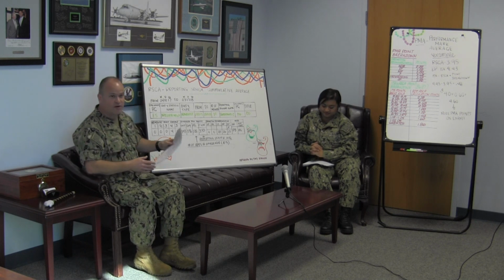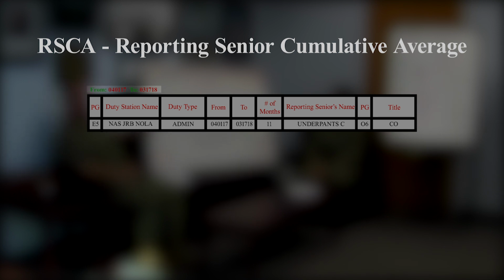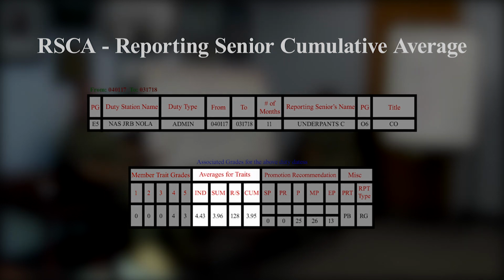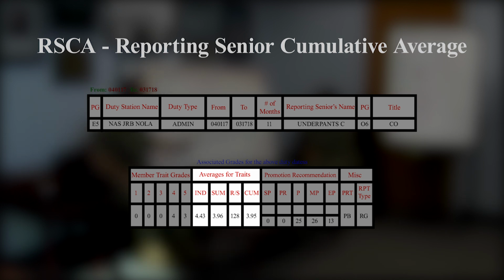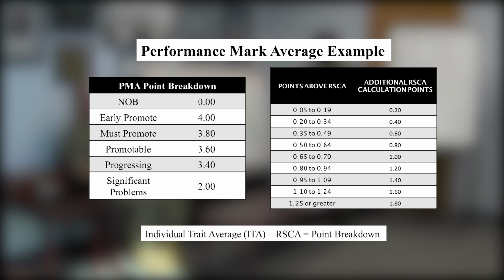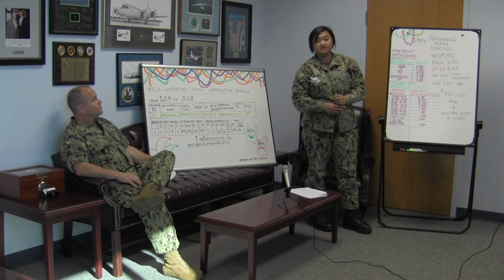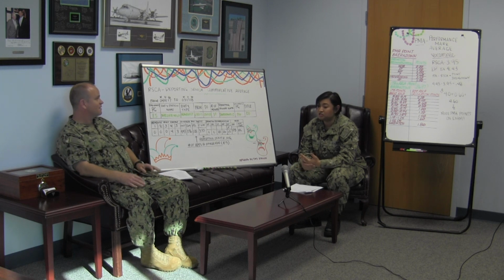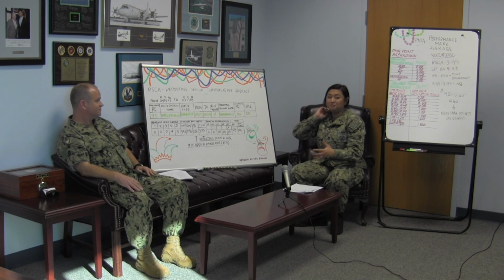Enhancement & Advancement - RSCA and How It Affects Your Final Multiple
On this episode of JAS JRB New Orleans' series, Enhancement & Advancement, Command Master Chief Mason and NC1 Prather discuss RISCA and how differences in RISCA and your ITA can affect your final PMA.